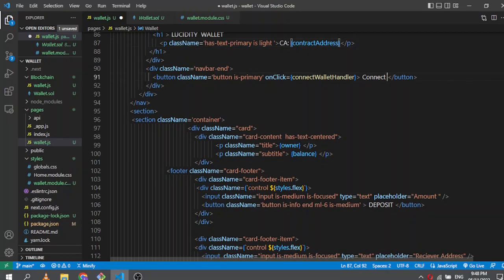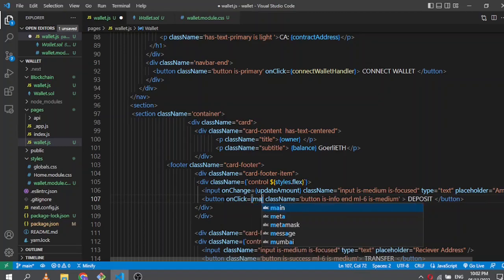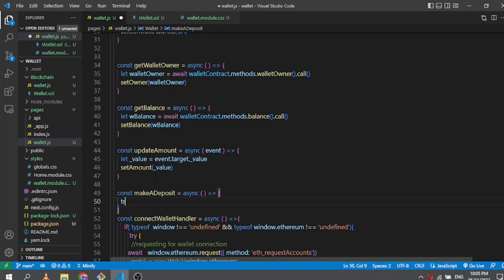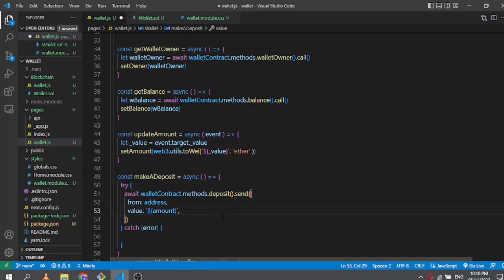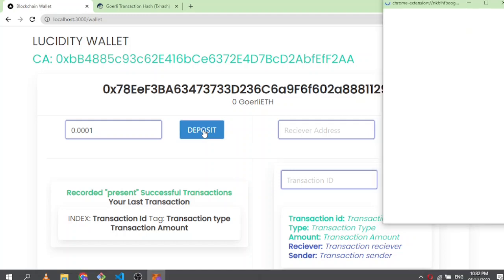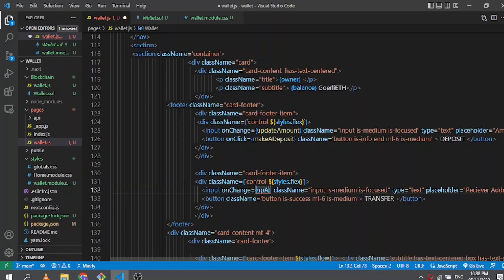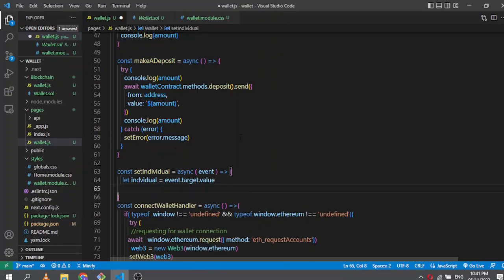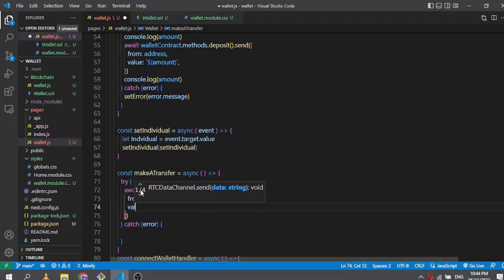Building a Decentralized Wallet UI with Next.js: Full Front-End Tutorial 04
Ready to create a sleek, user-friendly interface for your decentralized wallet? In this full front-end tutorial, we’ll walk through building a dynamic UI using Next.js—perfect for developers who want to dive into Web3 and blockchain apps.
   Learn how to integrate wallet features, handle transactions, and ensure your front-end is responsive, secure, and easy to use. Whether you're a beginner or an experienced dev, this guide will set you up for success in the world of decentralized applications (dApps).

🔐 Topics Covered:
- Setting up Next.js for Web3 projects
- Building interactive wallet components
- Integrating blockchain transactions into the UI
- UI/UX best practices for decentralized apps
- Connecting with smart contracts via web3.js or ethers.js